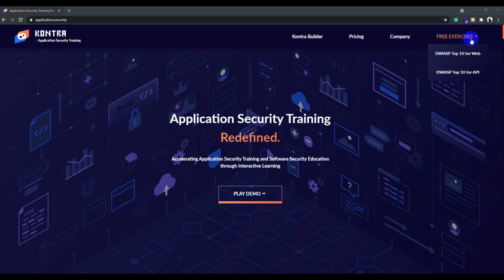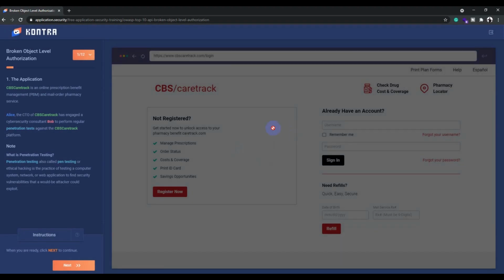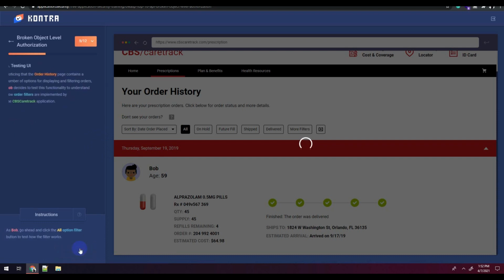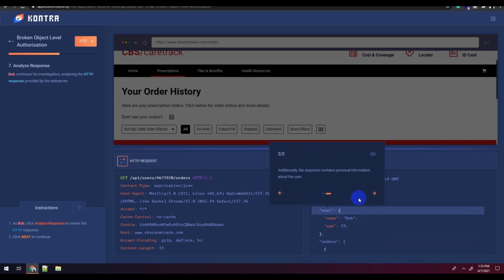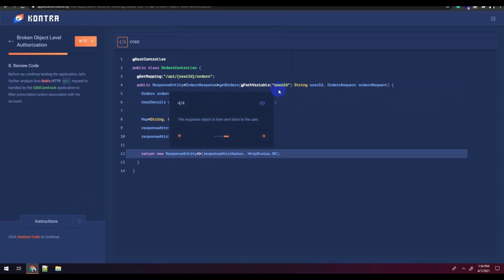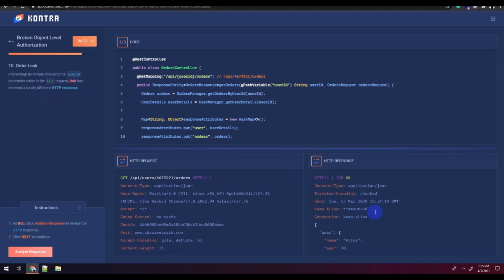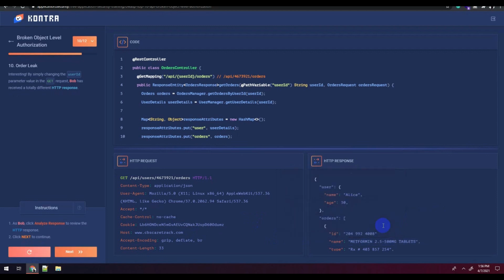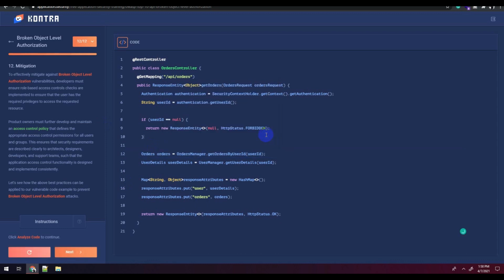Learn to Find Bug In API from Developer Point Of View | OWASP API Security Top 10 | Code Review ⚡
In this video, we will be learning how to find bugs in API with Back end code.
In this series of api testing you are going to learn how to do api security testing using api testing checklist and i will share my checklist that you can use to test the security of your apis.
Owasp api security top 10 cheat sheet

Rest API Series :
Api security testing :  full api security checklist included.